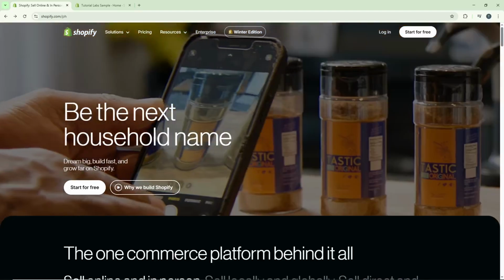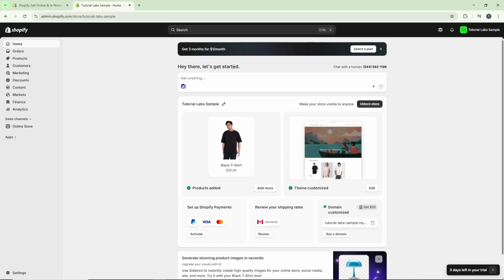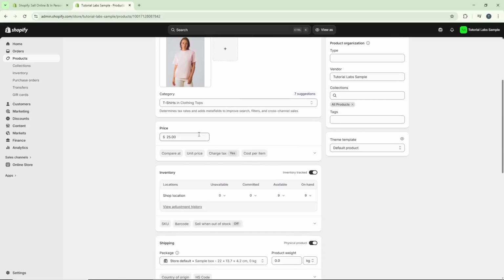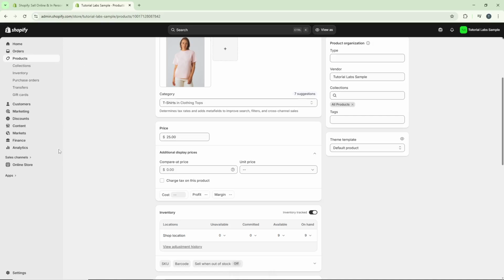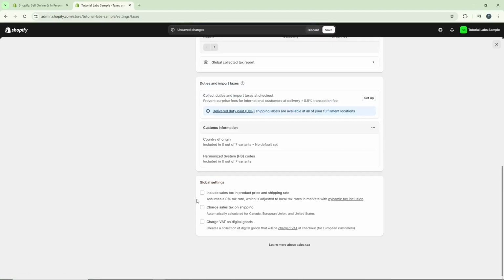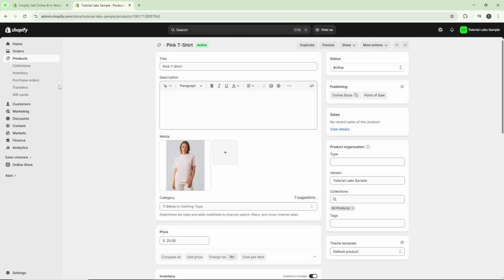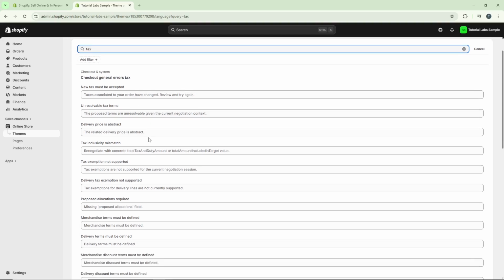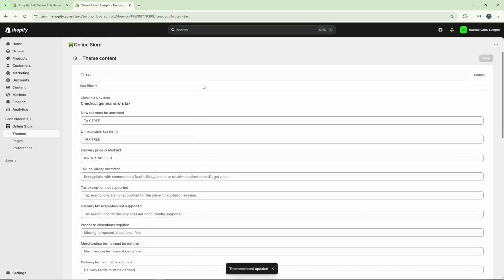How To Remove Estimated Taxes From Shopify (Tutorial 2026)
Along the way, you'll learn how to remove estimated taxes Shopify, disable estimated tax calculations Shopify, stop estimated taxes in Shopify store, turn off Shopify estimated tax settings, get rid of estimated taxes on Shopify, Shopify tutorial remove estimated tax, delete estimated tax from Shopify store, change estimated tax settings Shopify, configure Shopify tax removal process, guide to disable Shopify estimated taxes, Shopify sales tax estimated removal steps, manage estimated taxes on your Shopify